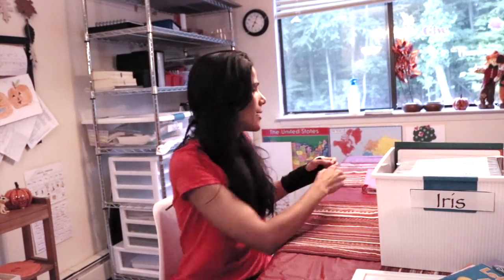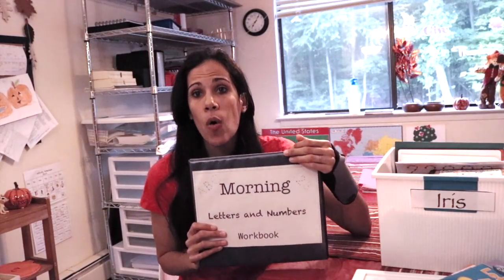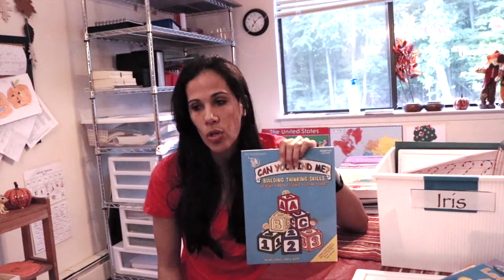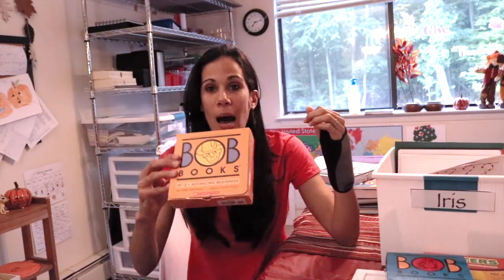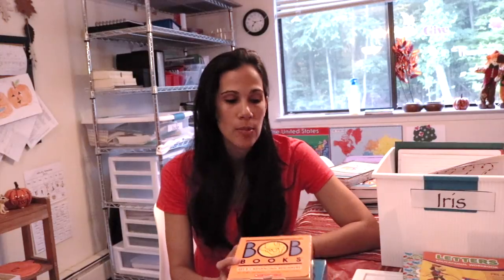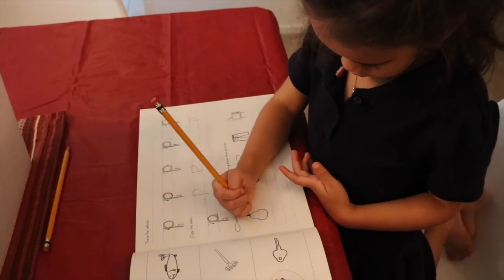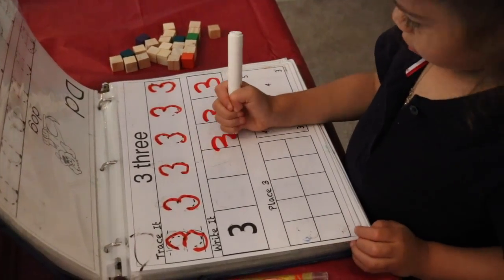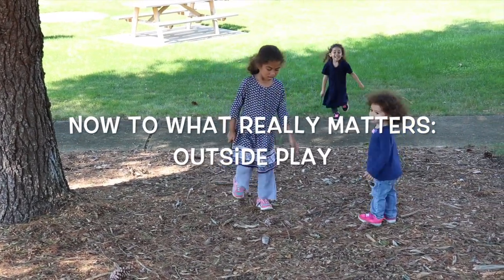Favorite Kindergarten Curriculum/ How I do Kindergarten at home?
Come see what I believe to be the best kindergarten curriculum I have found which focuses on the core: reading, writing, and math. Do you want to do kindergarten at home? come see how!! homeschooling kindergarten is the best!

Explode the Code:

Can You find Me Critical Thinking:

Alpha Phonics Primer:

Bobs Books:

Get my videos via E-mail, never miss a thing!
Text Keyword JADY (in capital letters) to this number: 22828
You will receive all my videos, free printables, free giveaways, tpt sales & Insider Information delivered right to your inbox!

Love-
Jady A.